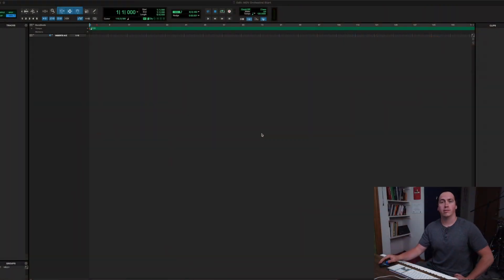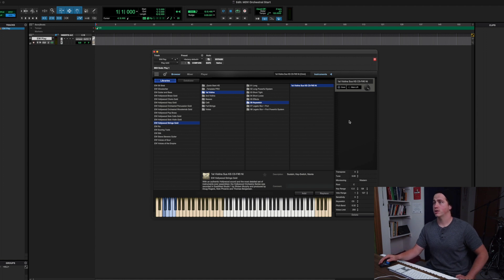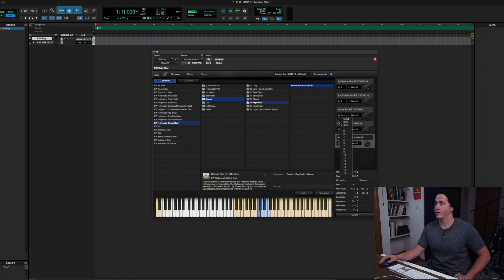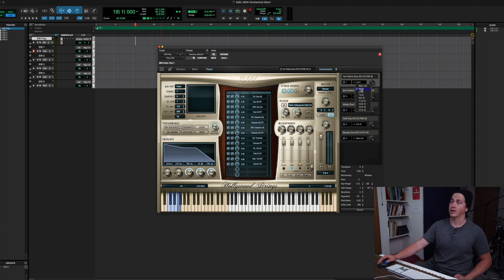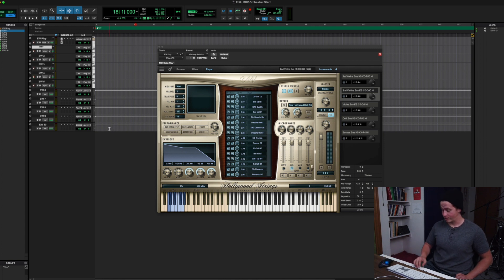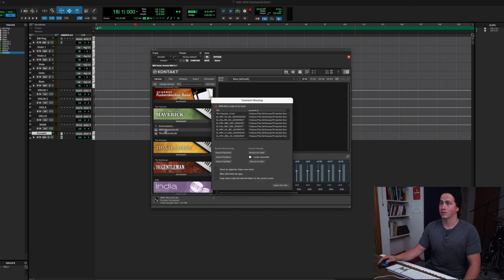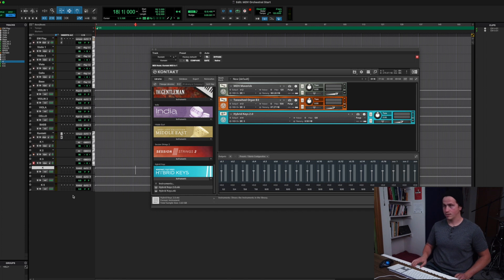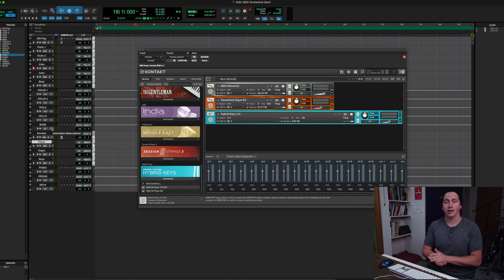Composing Orchestral Music (Multi-Timbral Instruments in ProTools)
How to set up multiple MIDI and audio outputs with the same instance of East West Play, Kontakt, etc. Much easier workflow for composing orchestral music and mixing.